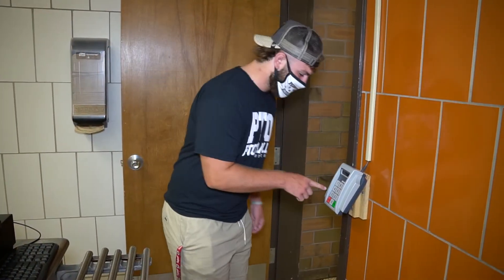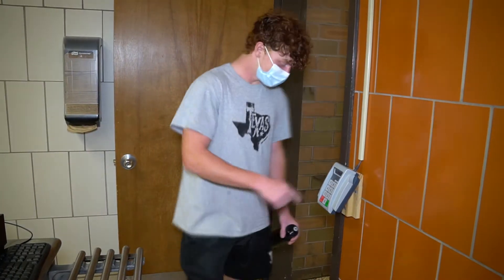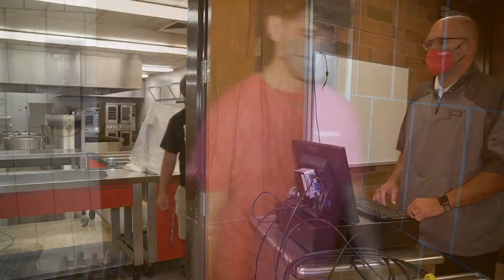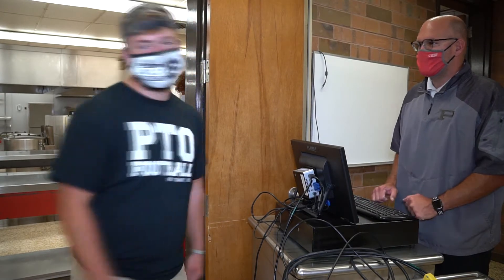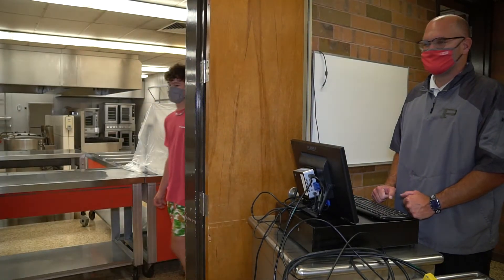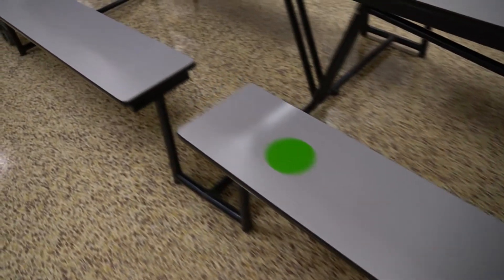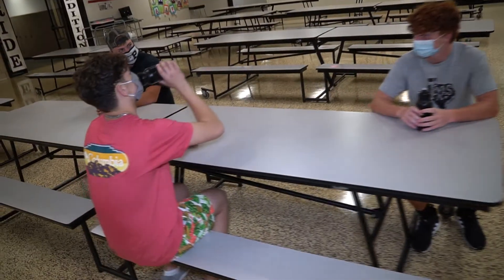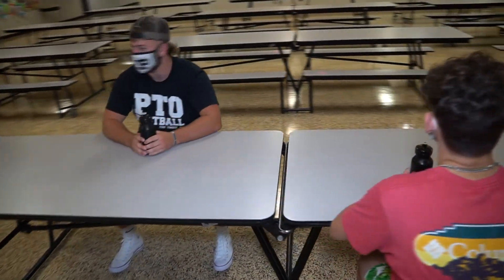2020 Pfeiffer Procedures: Lunch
Pfeiffer Intermediate has some new procedures that you'll need to understand and follow.  Be sure to watch all of the videos in this series to learn about them all!